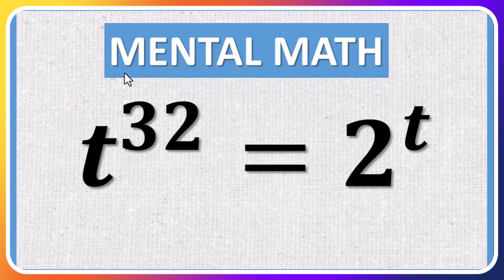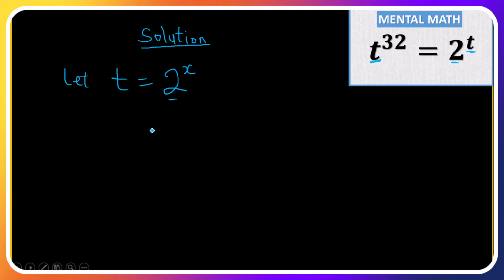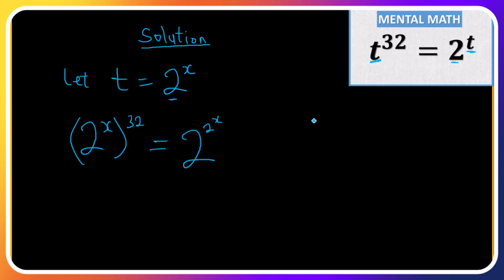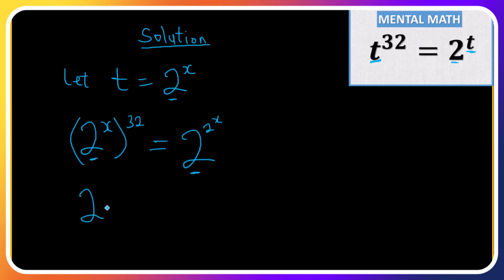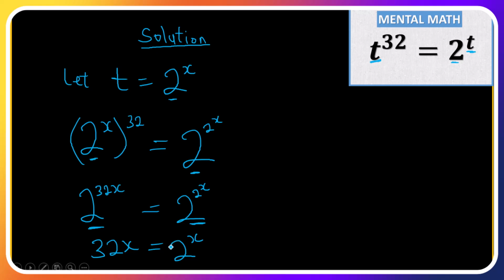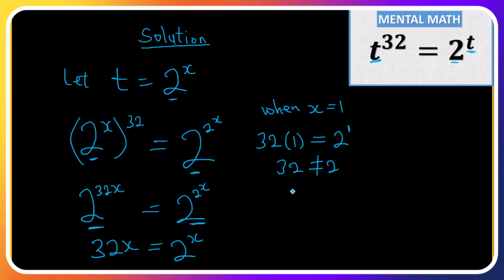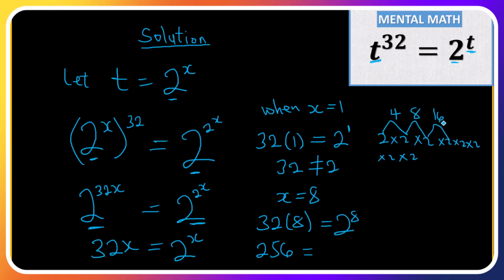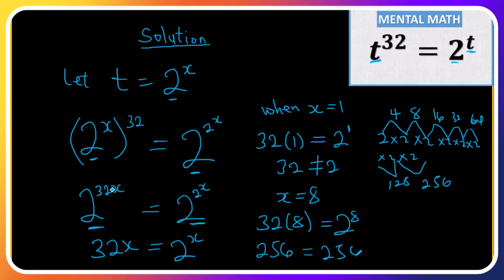90% Failed This Harvard Math Question 😱 | Exponential Equation Explained Can You Solve This?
This exponential equation confused 90% of Harvard entrance exam students 😱. In this video, Math With Father breaks it down step by step so you can solve it in under a minute.

📌 What you’ll learn:
- How to approach tricky exponential equations
- The substitution trick: t = 2^x
- Step-by-step simplification
- Final solution: t = 256

🔥 Challenge: Try solving a similar exponential equation and comment your answer below!